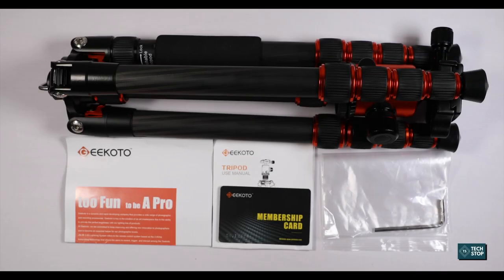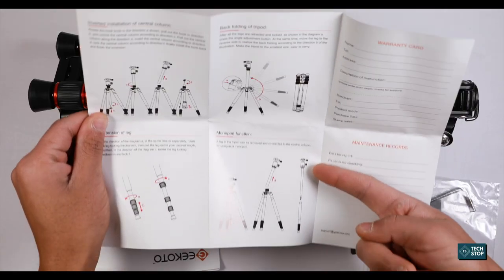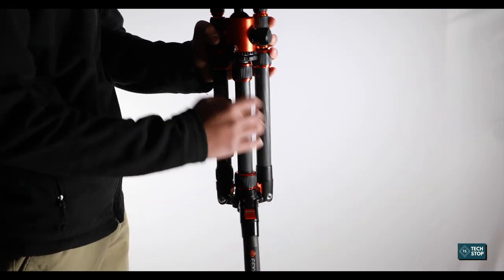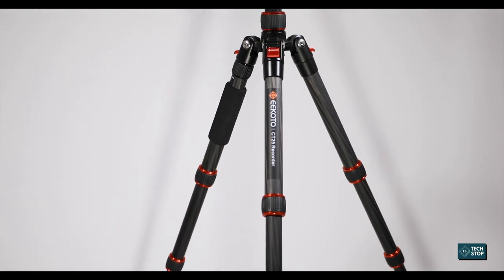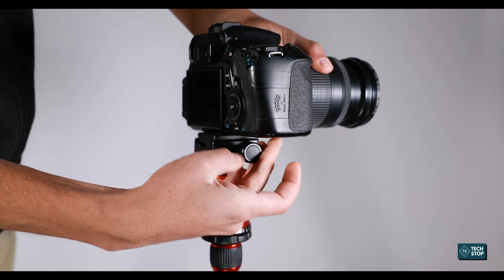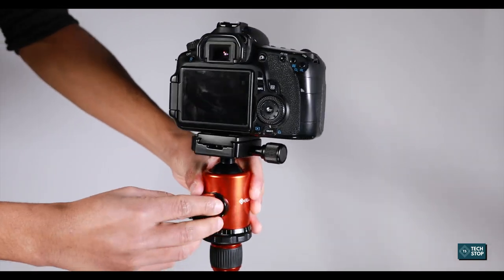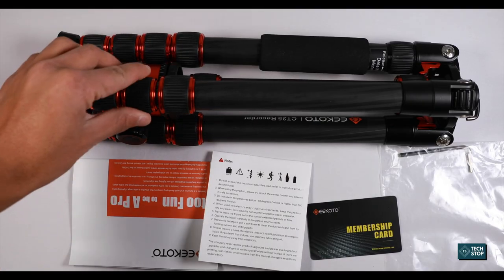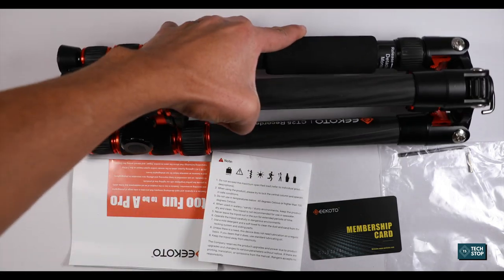Geekoto CT25 Carbon Fiber Tripod Review - Compact, Affordable and Lightweight.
Geekoto CT25 62’  Tripod Review,
Awesome and affordable tripod for travel, it’s great for beginners, or YouTubers.

Link for the product

Pros:
Sturdy, High quality Carbon Fiber
Handles Heavy Lens Camera Well.
Lightweight and Compact
Awesome for Outdoors

Cons:
Little Wobbly when raised above 50'

I would definitely Recommend it!

Gear Used:
Canon 5D Mark IV
Tolifo LED Panels
Geekoto Tripod
Adobe Premiere